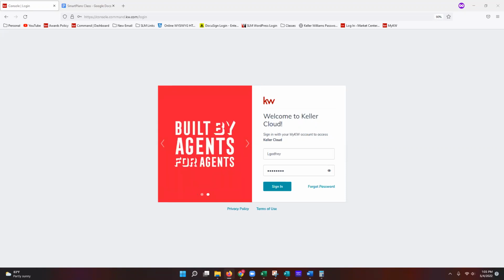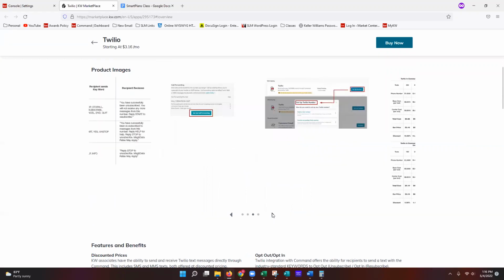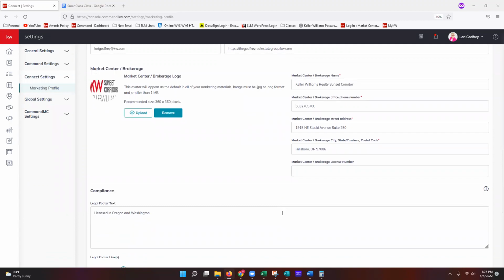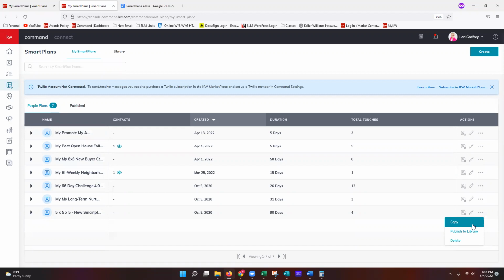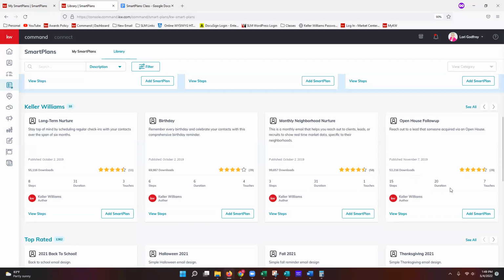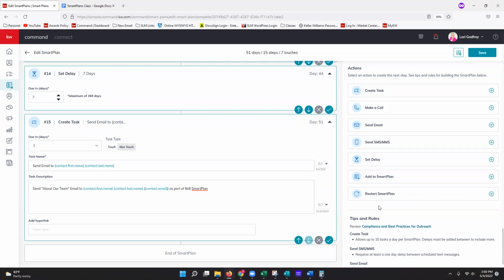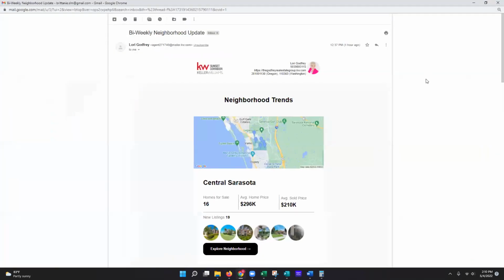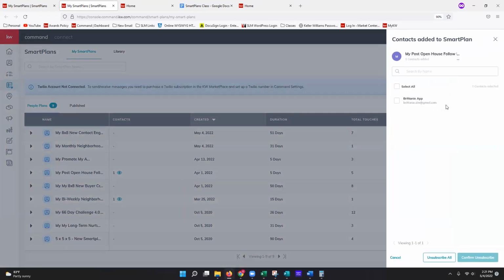SmartPlans in KW Command - 5/4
Learn how to prepare your Command account and database to add, edit and create SmartPlans, to set up email campaigns, bulk texting, automated task reminders and more, with Brittanie Duval of Scott Le Roy Marketing!